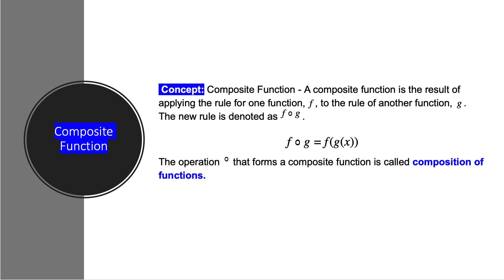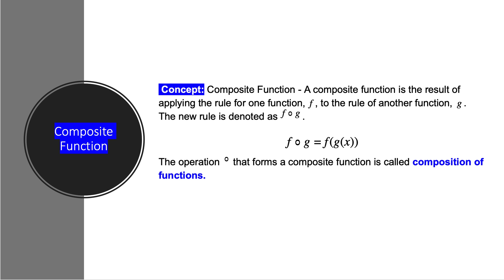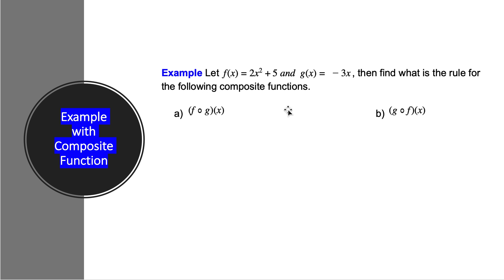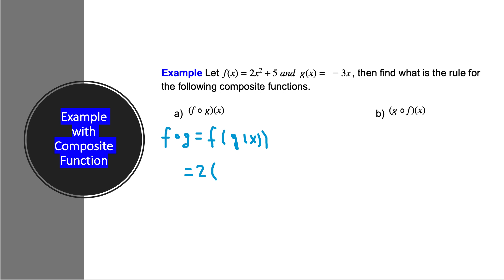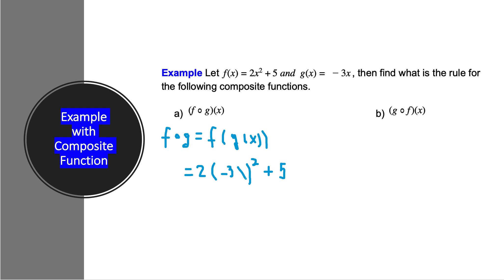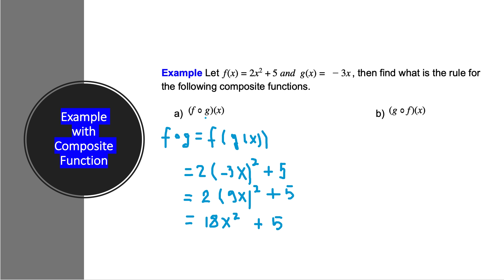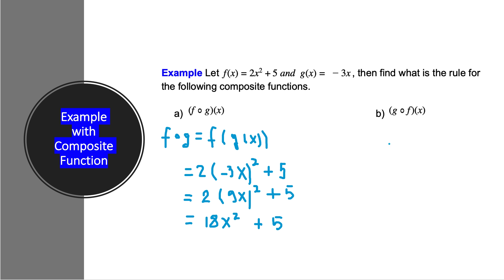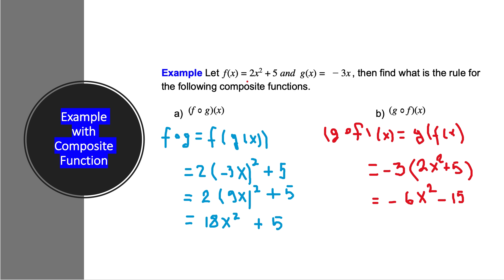Composite Function Part 1